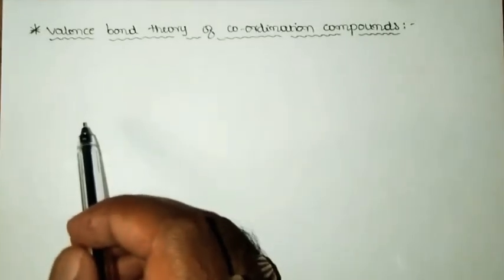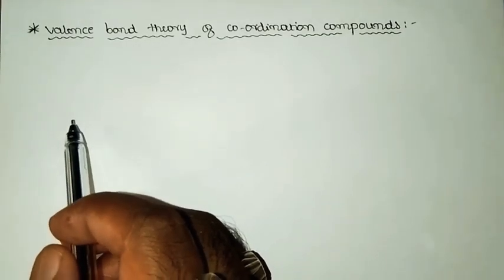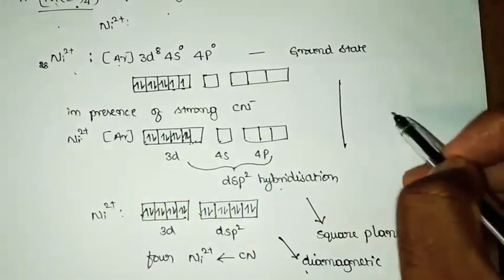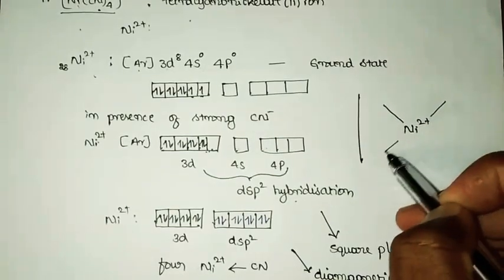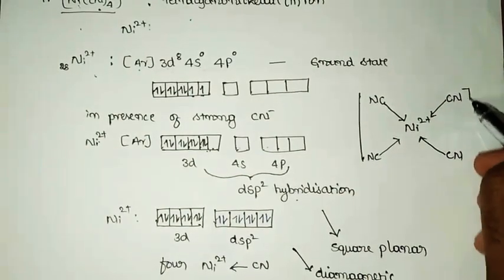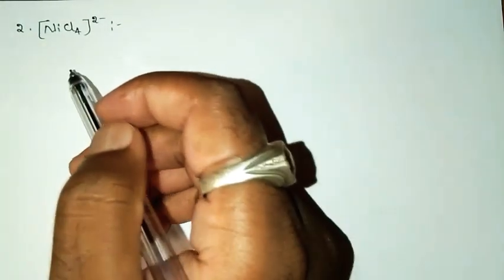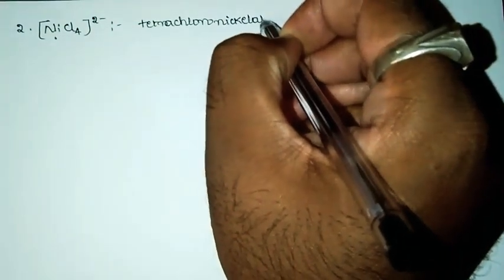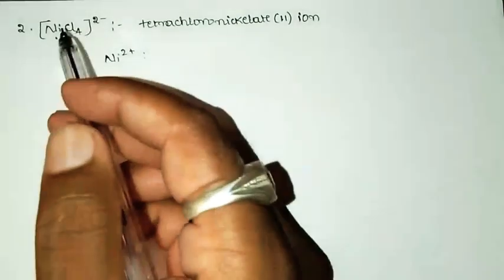Coordination compounds: valence bond theory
In this video you can learn about the postulates of valence bond theory of coordination compounds with suitable examples for both 4 coordination and 6 coordination compounds.